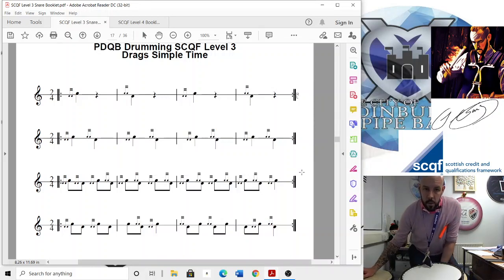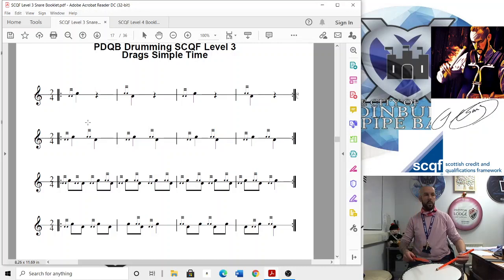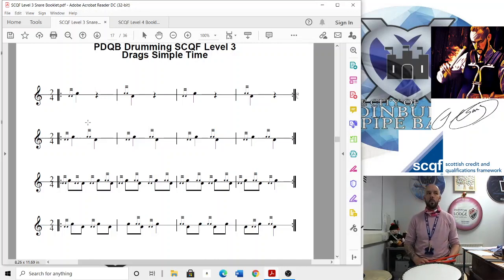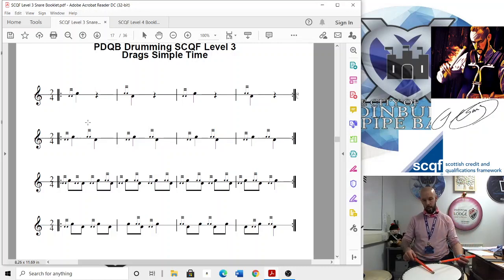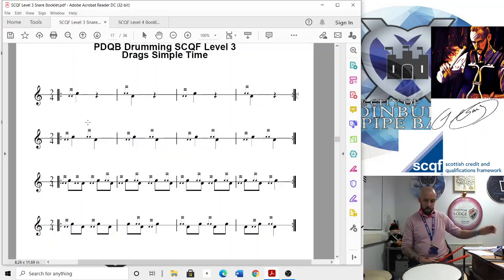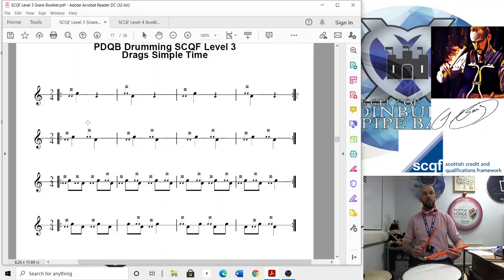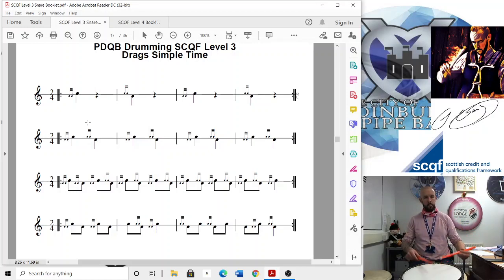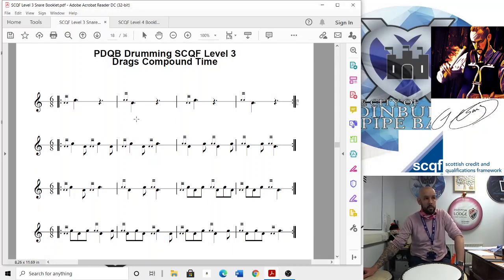SCQF Level 3 Drumming - Drags in Simple Time TUTORIAL VIDEO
Here is a TUTORIAL VIDEO for the SCQF/PDQB Level 3 drumming exercise for the 'Drags in Simple Time' page from the level 3 snare drumming booklet.  This video will guide you through the exercise with the music seen and highlighted.  Play through this video and the others on the playlist if you want to achieve your SCQF Level 3 in pipe band snare drumming.

Have fun!!!